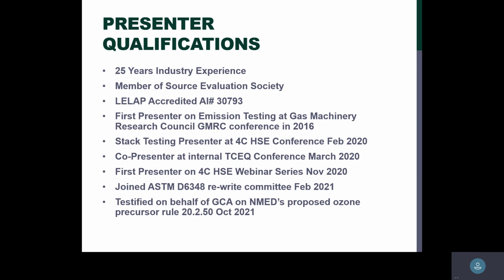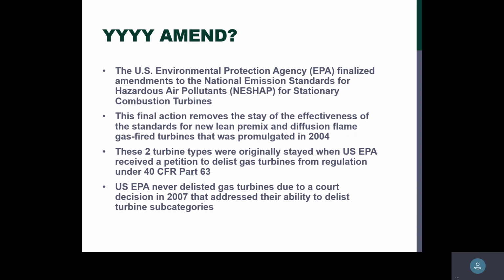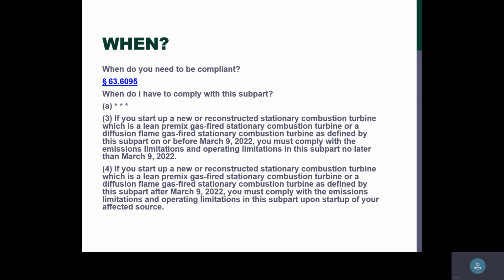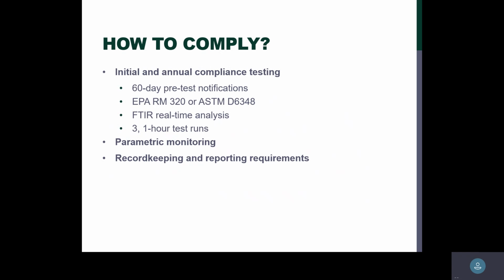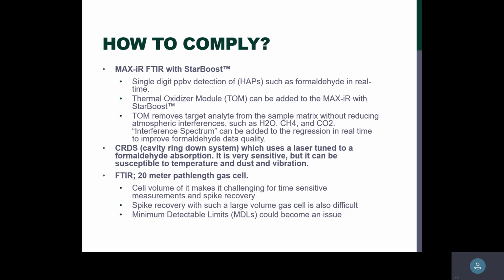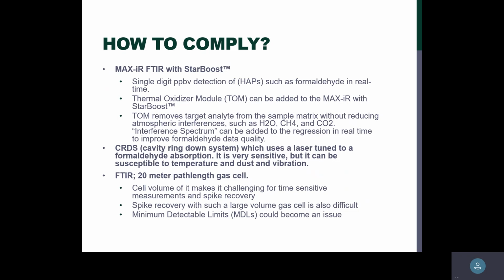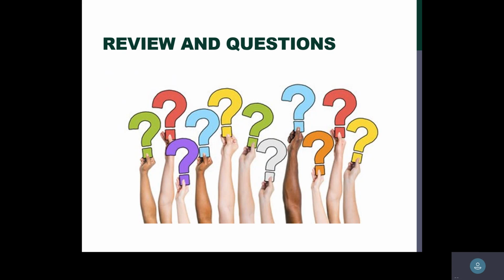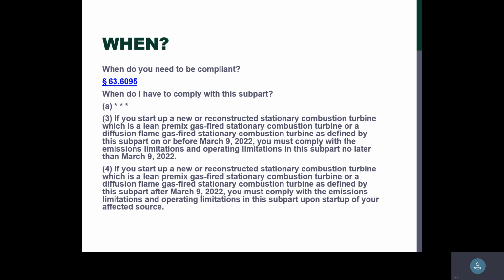4C HSE Conference 2022 BAIR: Who, What, When, Where, How,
Presentation was given at the 4C HSE Conference on April 7th, 2022.
This presentation was given by Randy Bartley.